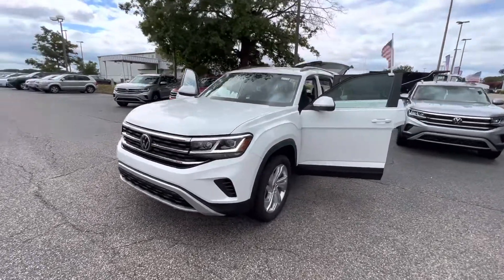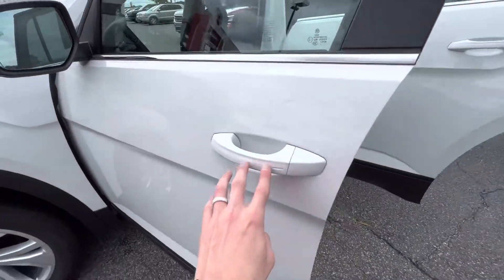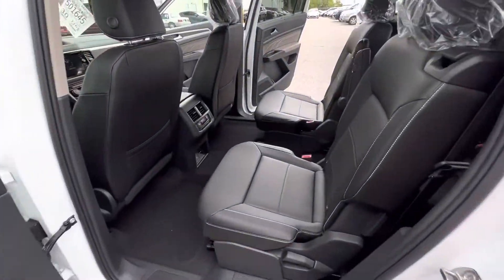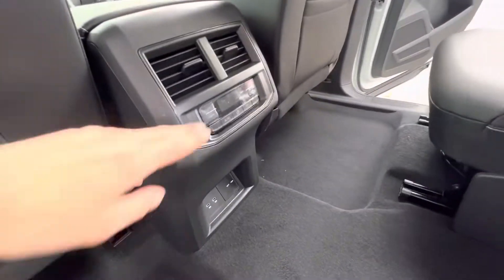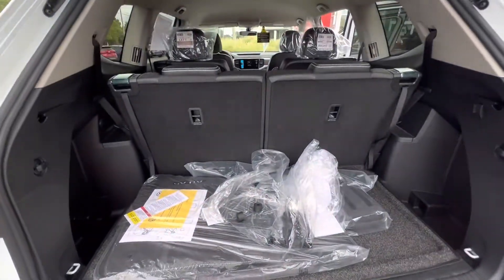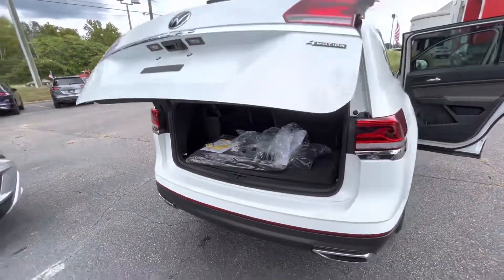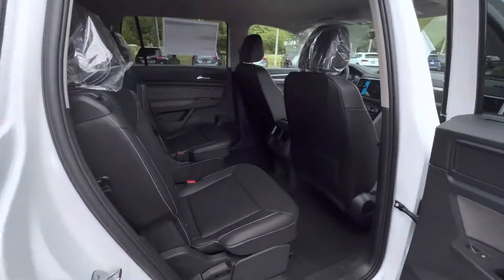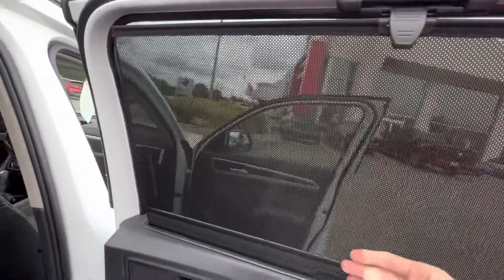2023 Volkswagen Atlas SE/tech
How about this great vehicle!

It delivers style and power in a single package! The engine breathes better thanks to a turbocharger, improving both performance and economy. Volkswagen prioritized practicality, efficiency, and style by including: automatic temperature control, cruise control, and remote keyless entry. Smooth gearshifts are achieved thanks to the efficient 4 cylinder engine, and for added security, dynamic Stability Control supplements the drivetrain.

We have the vehicle you've been searching for at a price you can afford. Stop by our dealership or give us a call for more information.